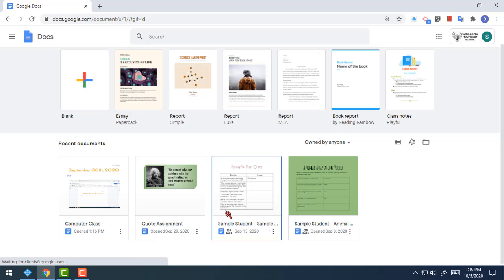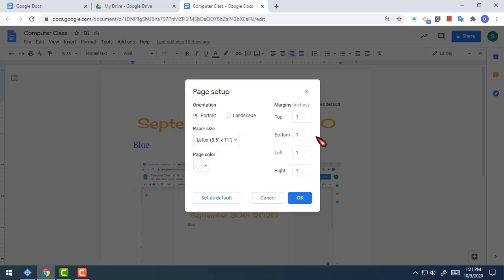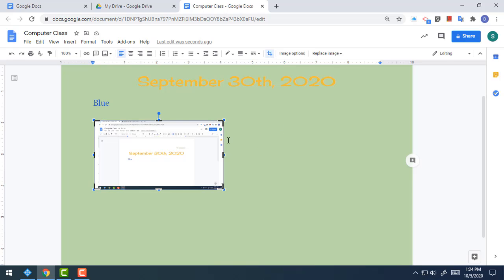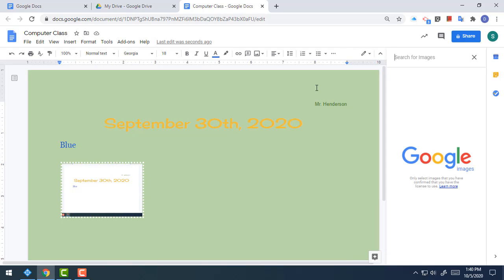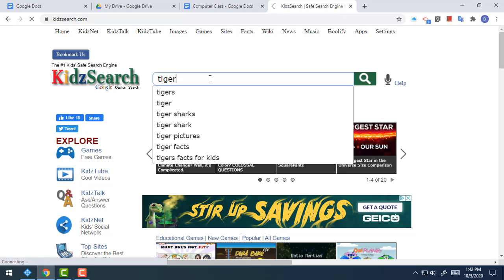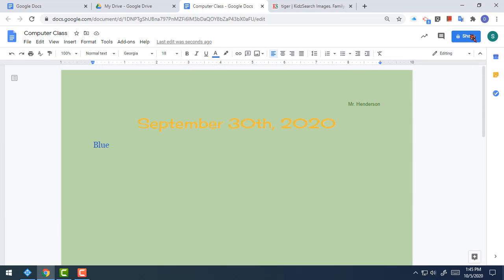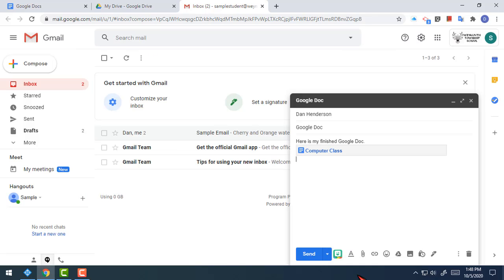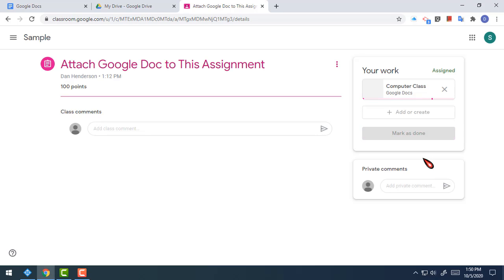Google Docs 2